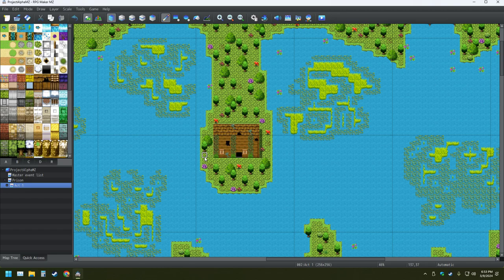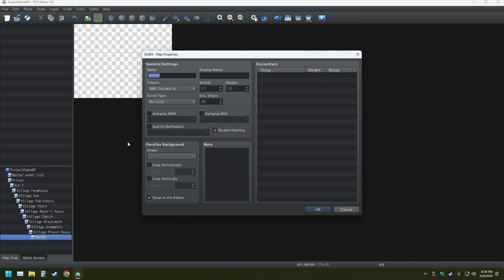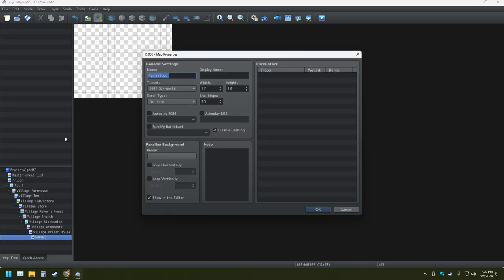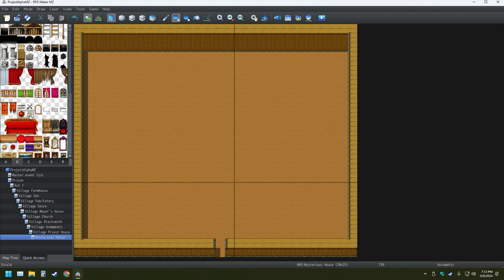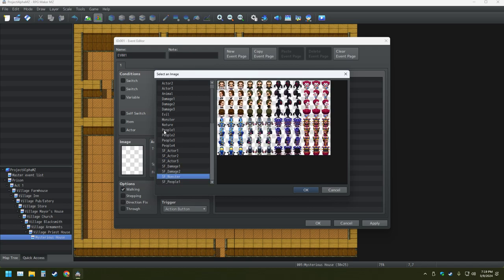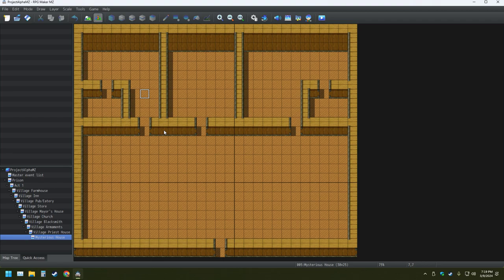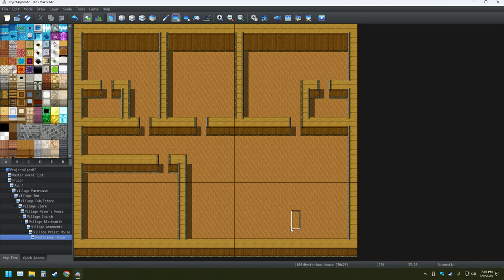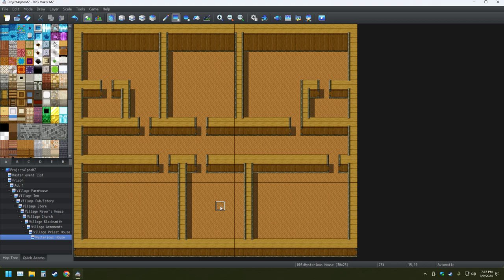My RPG Maker Creation Pt 35 Making The Ultimate Game